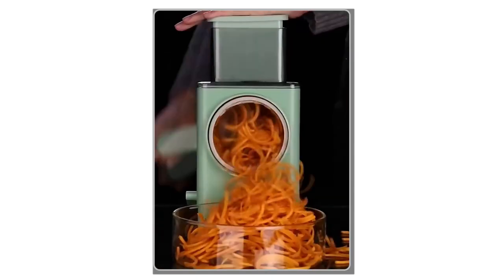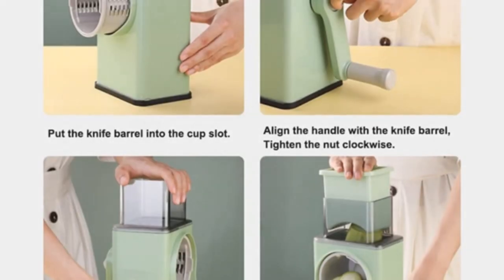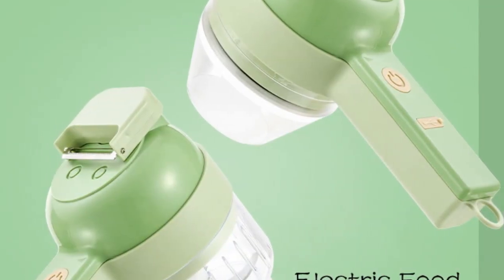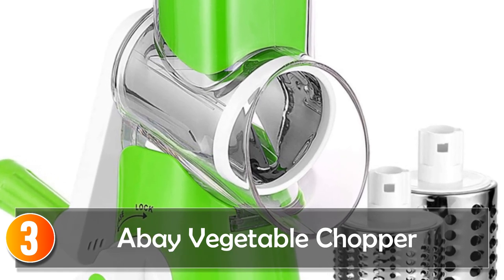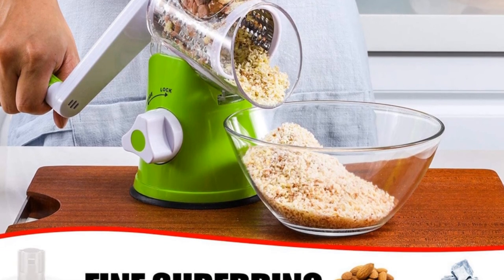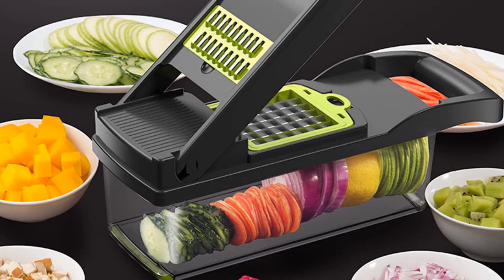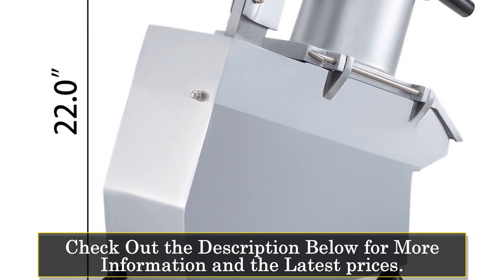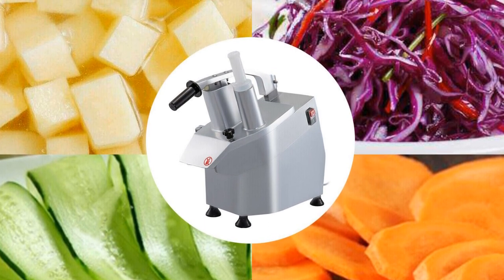Top 5 Vegetable Choppers: Chop Like a Pro in 2023!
In This Video, I Listed the Top 5 Vegetable Choppers 2023, You Can Check Out the Latest Price or Purchase in the Description Below!

05.ZANDRA 3 In 1 Vegetable Chopper

04.BALASHOV 4In1 Electric Vegetable Chopper

03.Abay Vegetable Chopper

02.Lele House Vegetable Chopper

01.VEVOR Electric Vegetable Chopper

In this video, we're exploring the top 5 vegetable choppers of 2023, designed to make your food preparation a breeze. Whether you're a seasoned chef or a cooking enthusiast, these choppers will revolutionize the way you chop and dice your favorite vegetables. Join me as we delve into the efficiency, versatility, and overall performance of each vegetable chopper on our list. Find the perfect tool to save you time and effort in the kitchen.